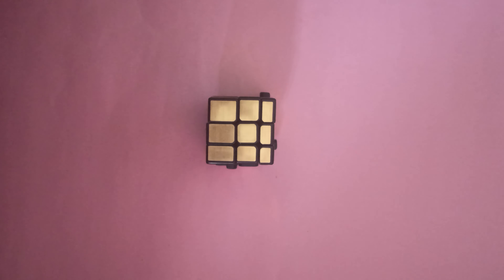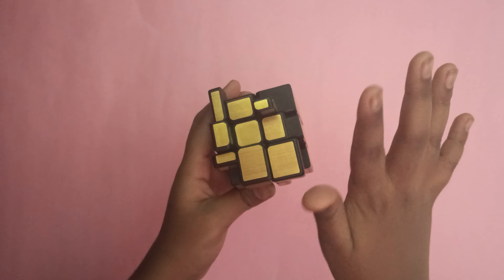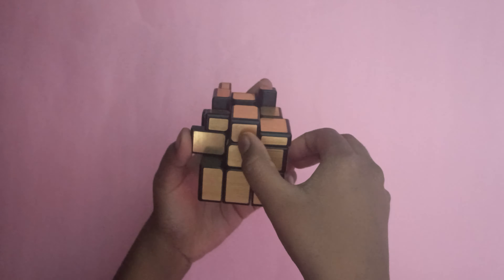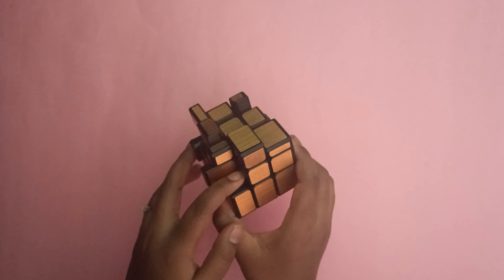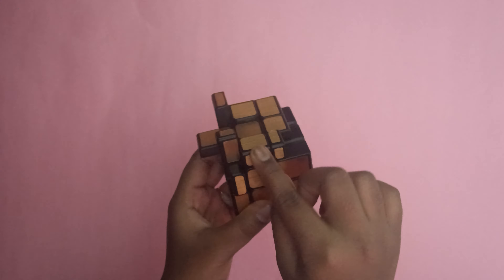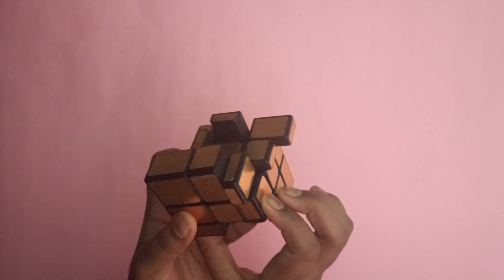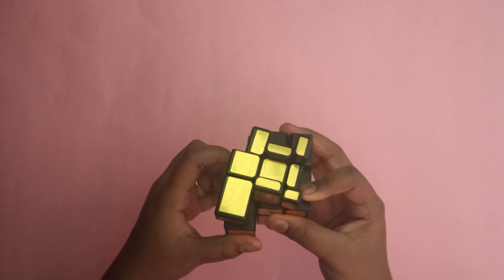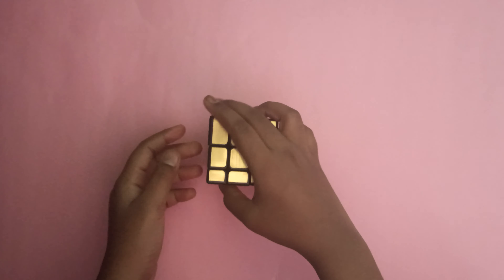how to solve mirror cube 2nd layer very easy